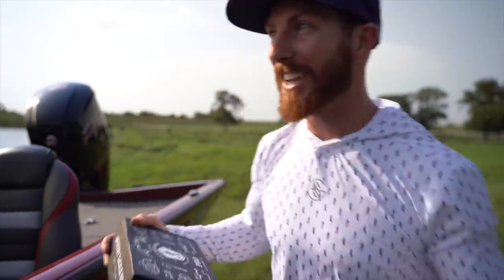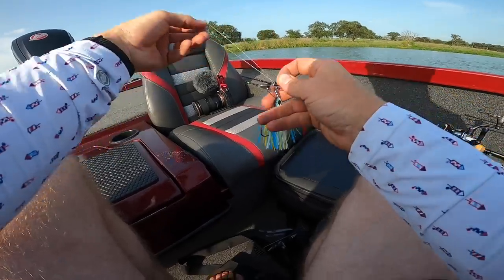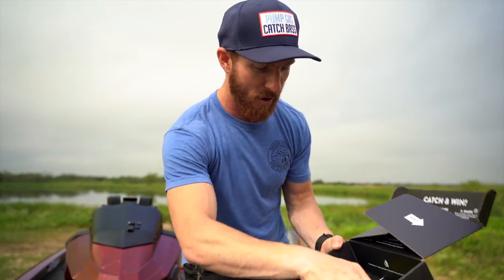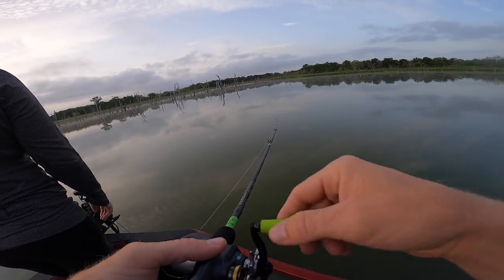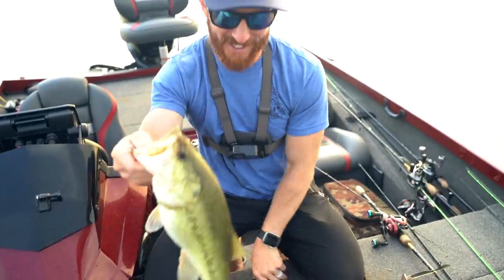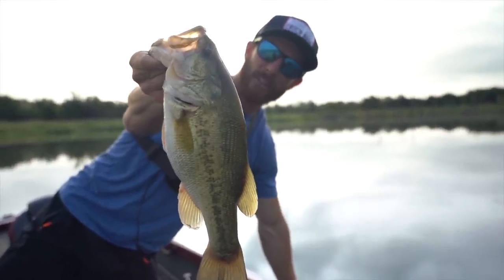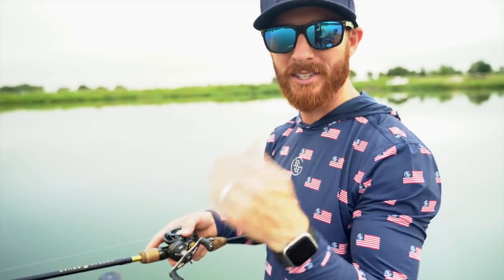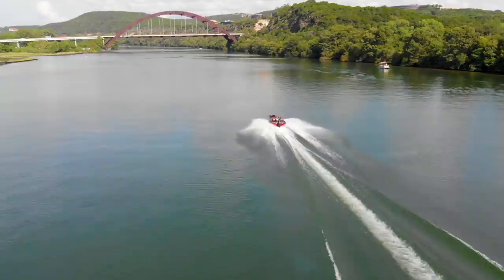WORLDS BEST BAITCASTER fishing reel 2021 (Finesse Bait Caster Category)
First box as low as $10 with Code: WESTIN

Save $50 off initiation fees with Code: Westin
if you are wanting an entire lake all to yourself, for the entire day, totally private!! 🎣

The worlds best finesse Baitcaster

The new Curado BFS (Bait Finesse System) expands the Curado lineup of low-profile reels while redefining finesse fishing for tournament anglers. Inspired by the Japanese Domestic Market (JDM), the new Curado BFS utilizes an ultralightweight shallow spool designed for thinner diameter lines to allow anglers to cast lightweight lures more effectively than traditional low-profile models. The Curado BFS incorporates Shimano's Finesse Tune Brake (FTB) system to reduce the spool's weight by moving the braking unit from the spool to the palming side-plate. The result: the spool takes minimal force to turn and allows anglers to effectively cast lightweight tackle. Unlike traditional magnetic brake systems that maintain the same drag on the spool throughout the cast, Shimano's FTB capitalizes on the cast's centrifugal force and the magnetic brakes automatically adjust to slow down the spool only when braking is needed. Fully adjustable, anglers can fine-tune the FTB with the external dial or by adding or removing individual magnets as needed. The perfect antidote for picky fish, the Curado BFS is the ideal tool for anglers to downsize baits to increase their success on the water.